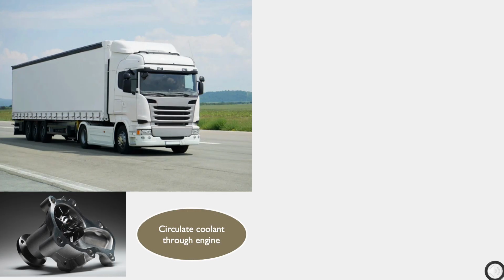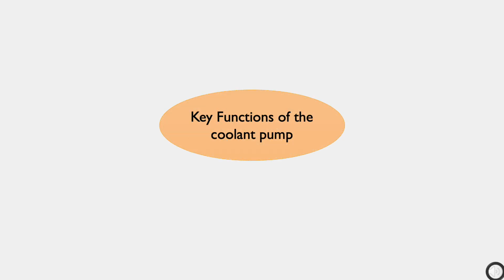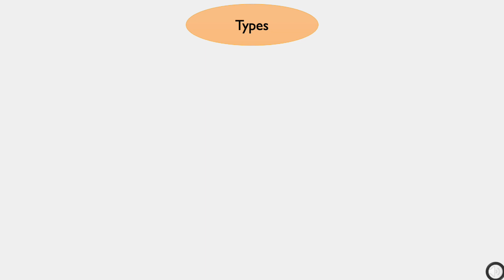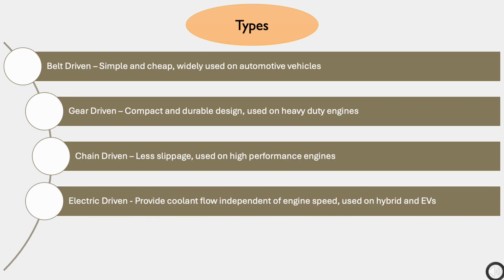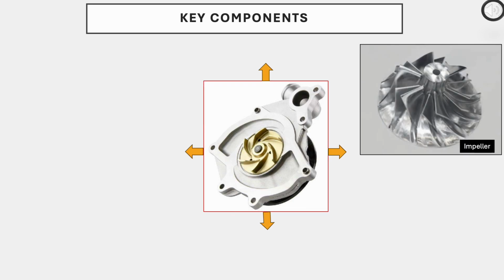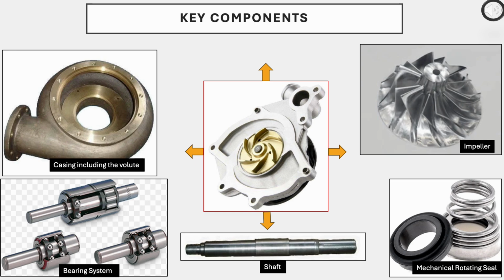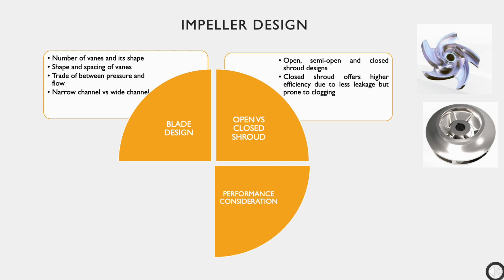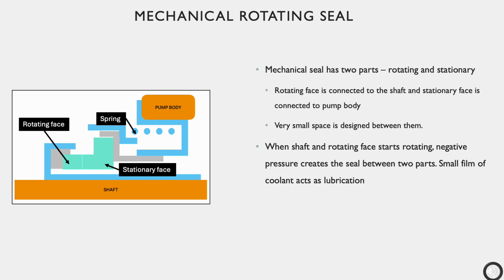Engine Water Pump Explained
Learn how your engine's water pump works and why it's a crucial component of your vehicle's cooling system! In this video, we'll dive into the inner workings of the engine water pump, explaining its function, components, and common failures. From its role in circulating coolant to its relationship with the radiator, thermostat, and hoses, we'll cover it all. Whether you're a DIY mechanic or just curious about how your car works, this video is for you!